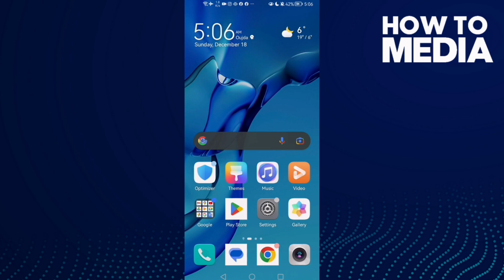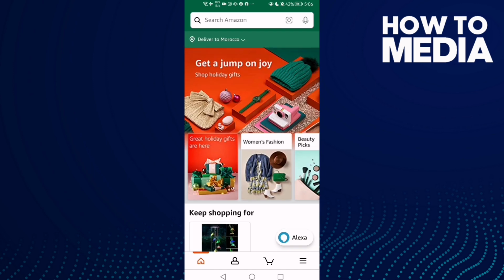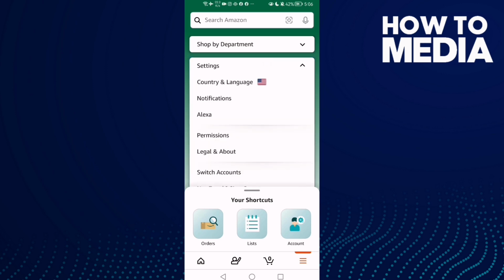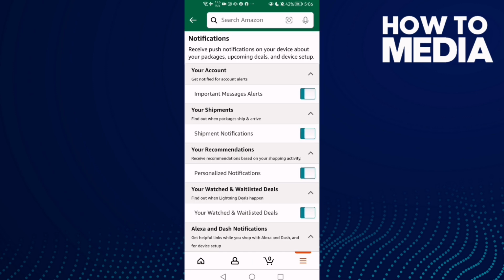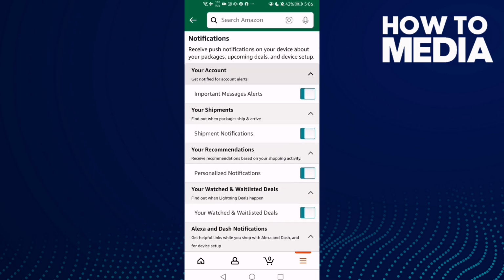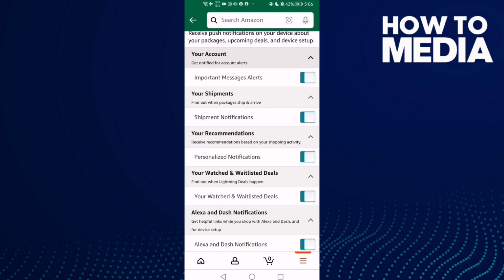How to Find Notifications Settings on Amazon Shopping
in this video we discuss :